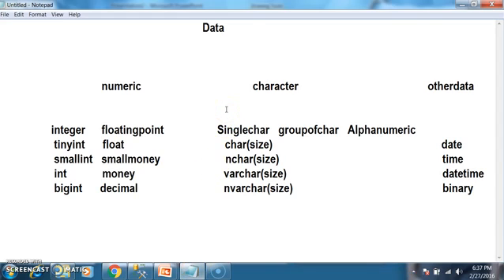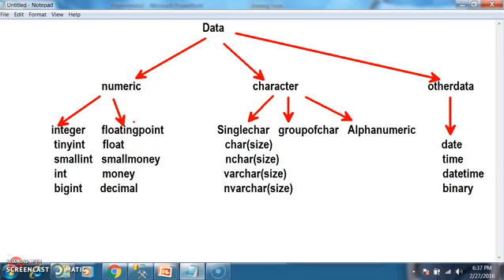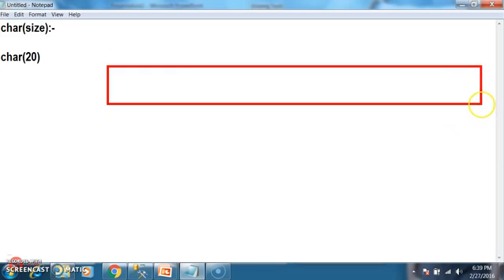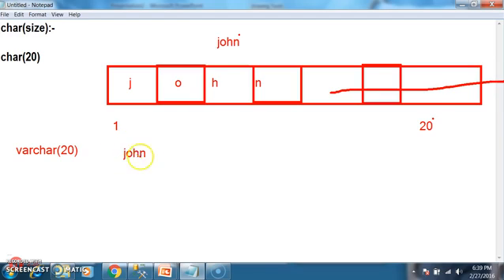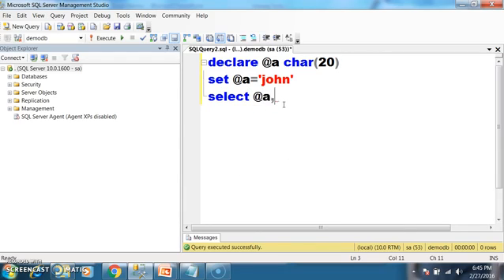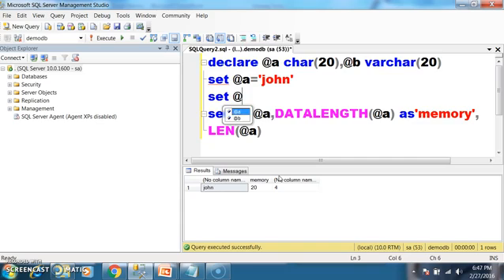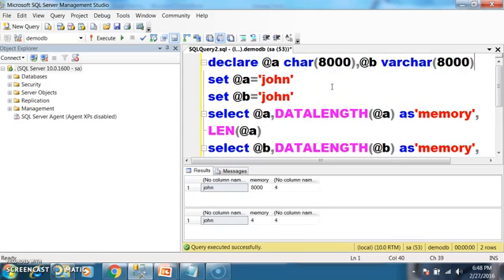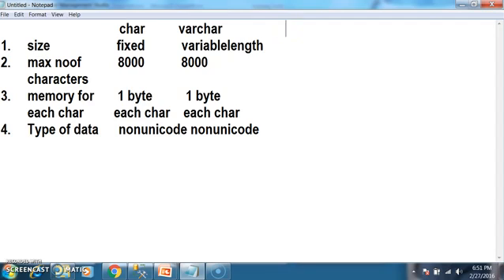Difference between char,nchar,varchar,nvarchar in SqlServer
Compleate  diffrence between  char,nchar,varchar,nvarchar in SqlServer